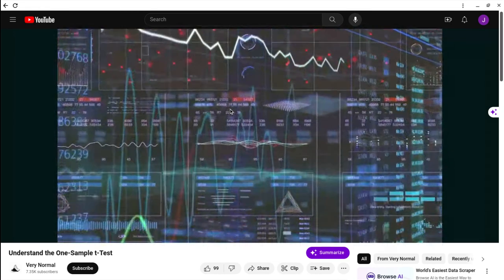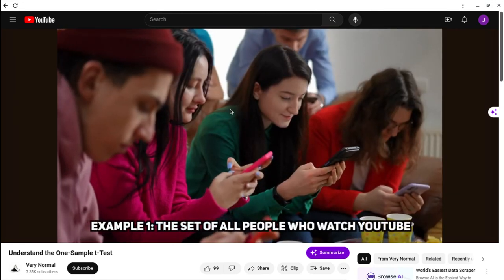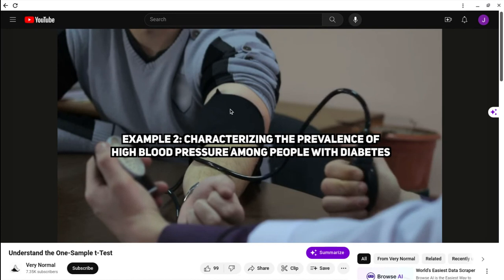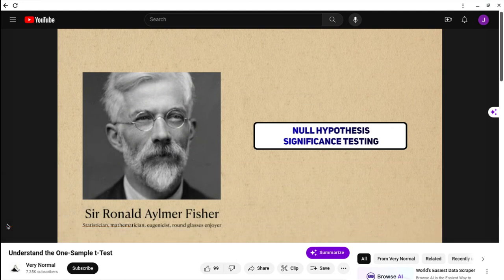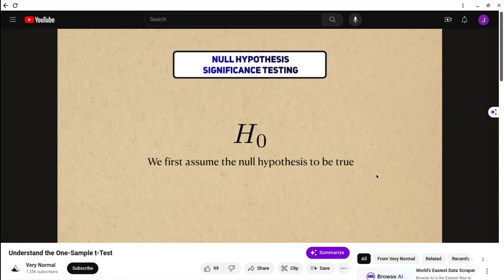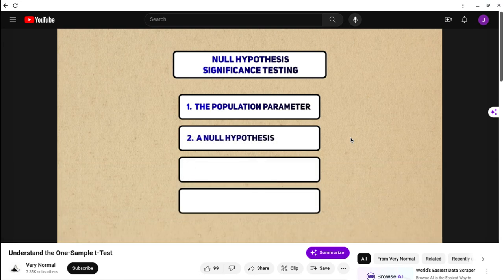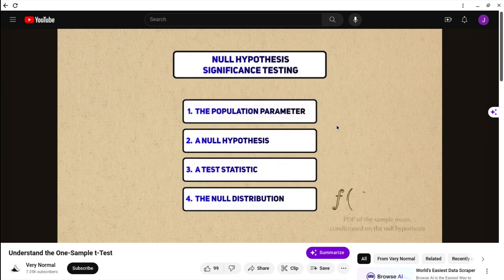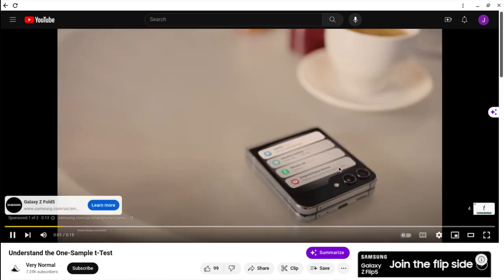IMA T test